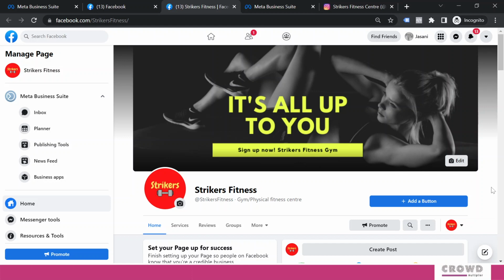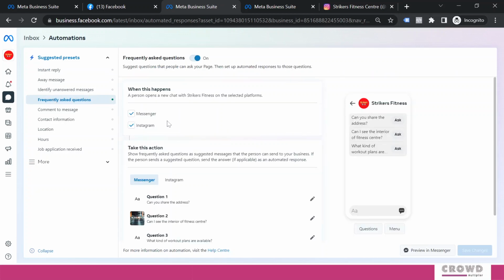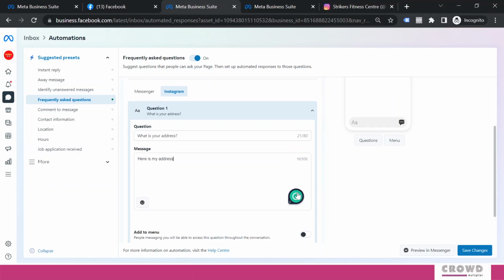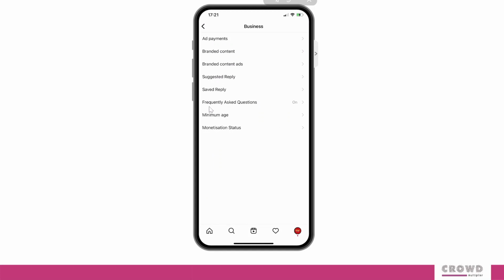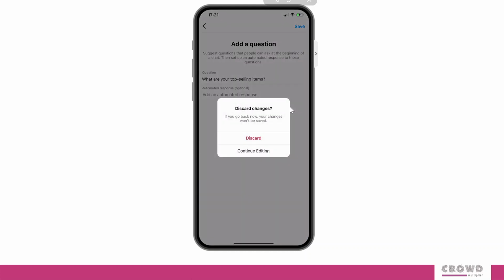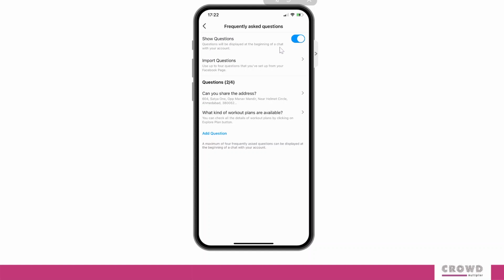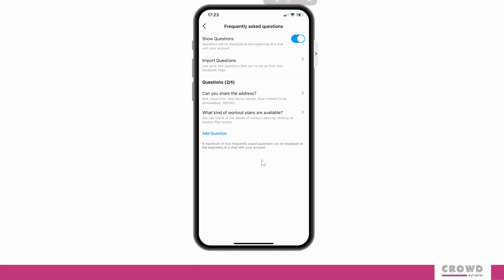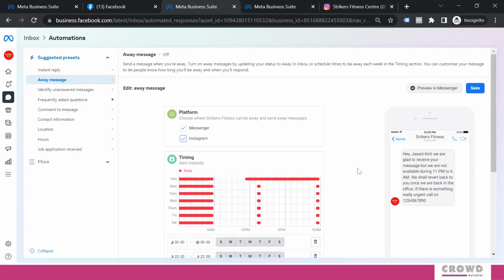Chapter 18 Set Up Frequently Asked Questions on Instagram Direct ?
Do you want to know, what is tap to send a question suggested by Instagram?
Well, in this video I will show you, how to suggest questions on Instagram DM.

I will also show you Instagram frequently asked questions examples and explain to you why Instagram frequently asked questions not working for many users.